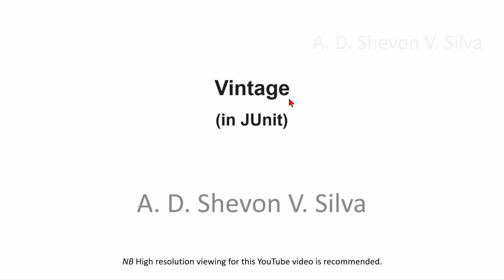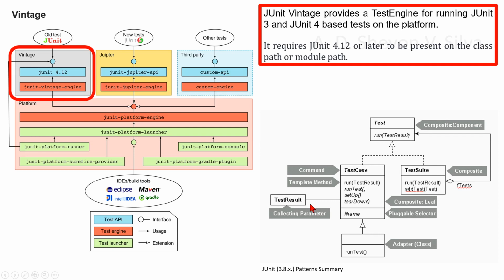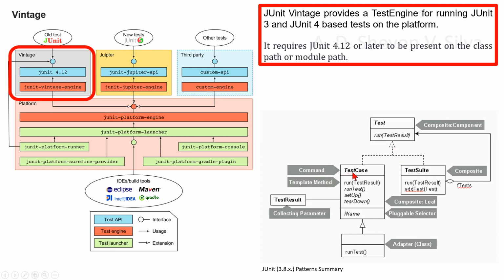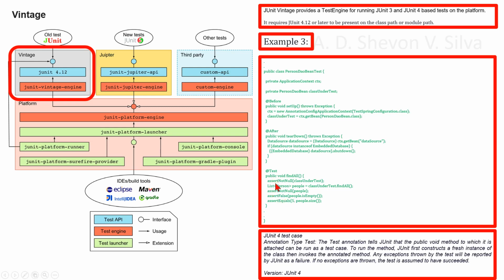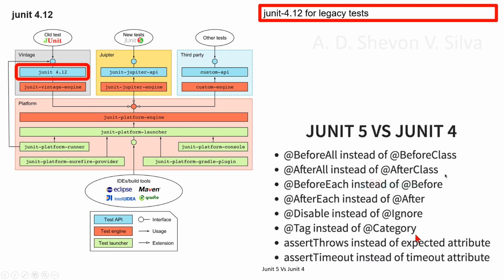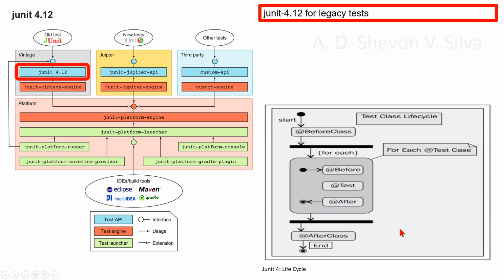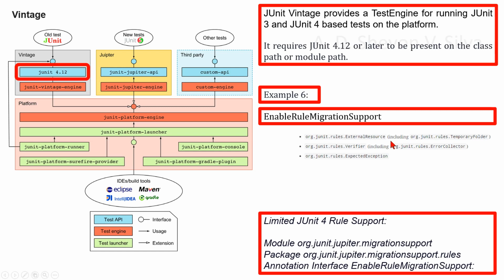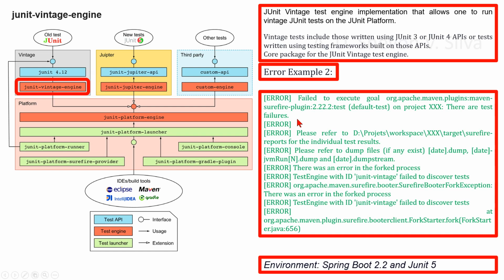Vintage (in JUnit)